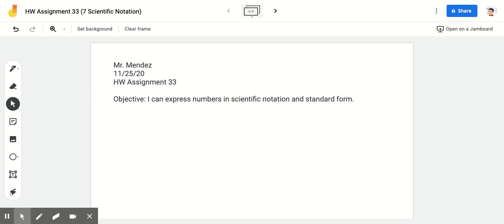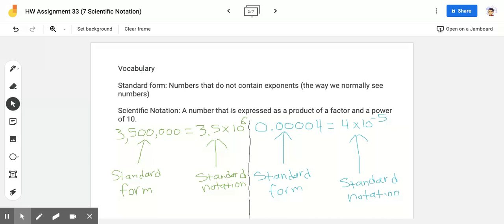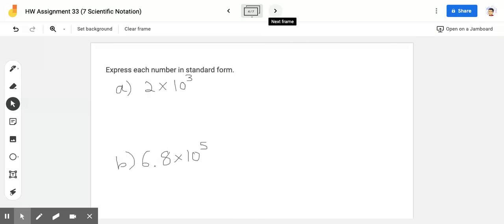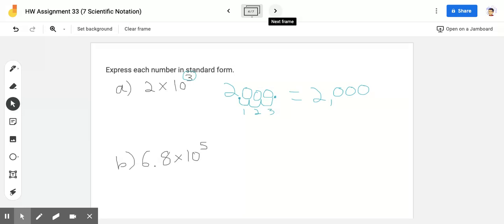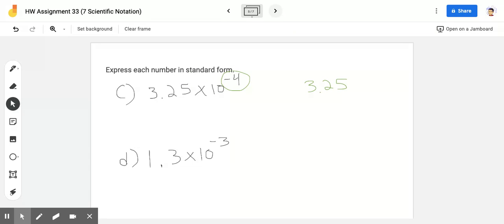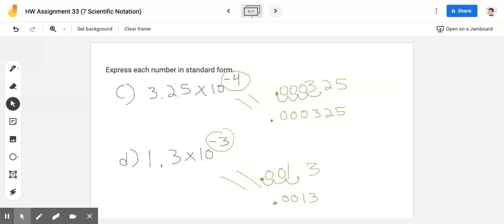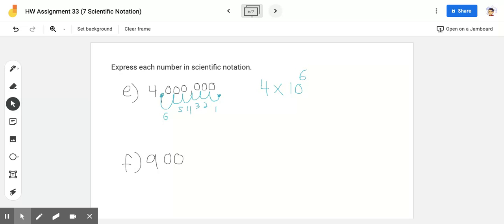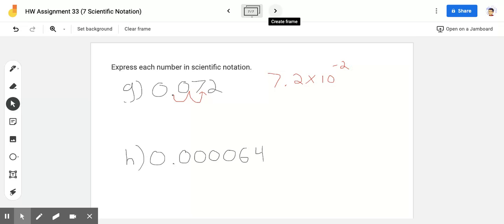HW Assignment 29 (7 Scientific Notation) - Google Jamboard